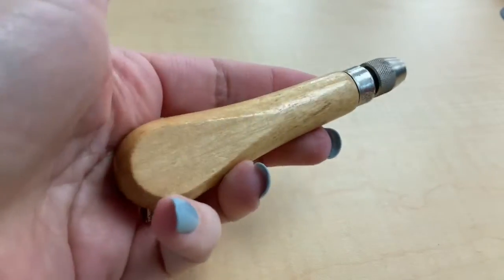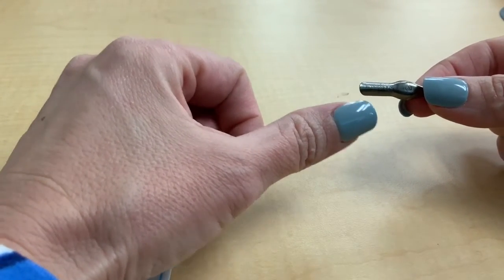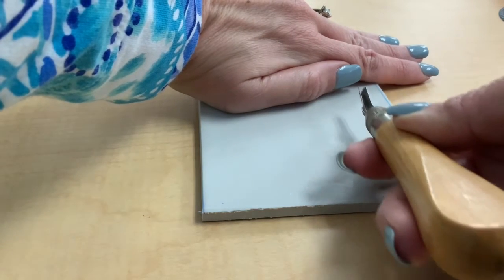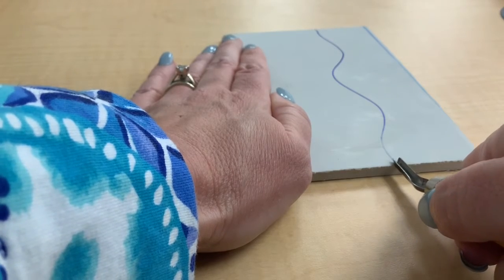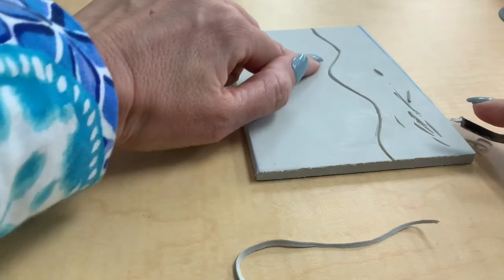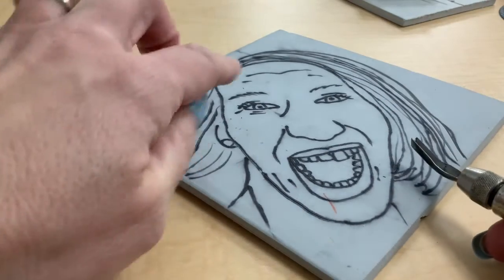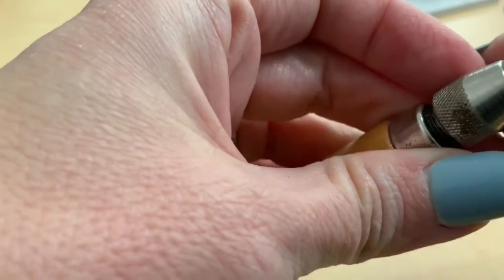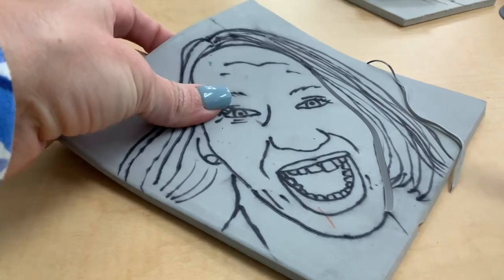6th linoleum carving tools